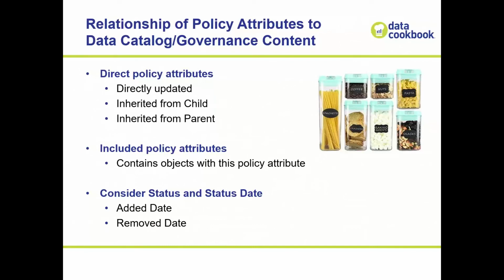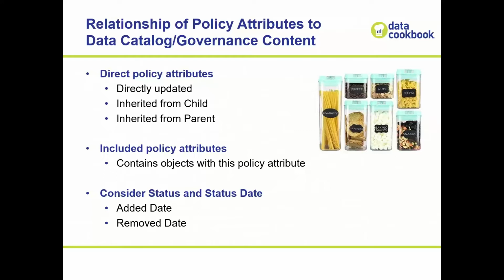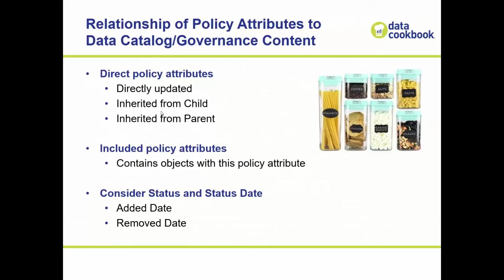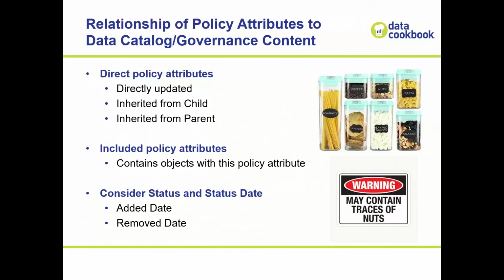Relationship of Policy Attributes to Data Catalog and Data Governance Content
In this video, Brian Parish talks about the relationship of data policy attributes to data catalog and data governance content (VI209)